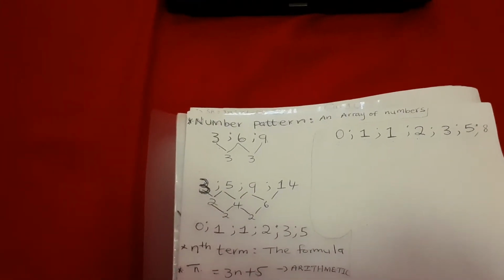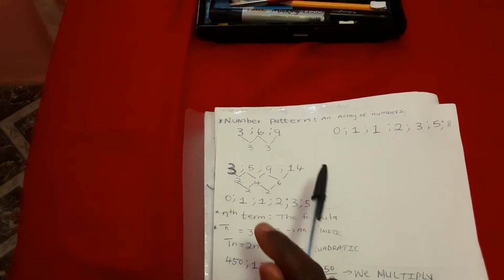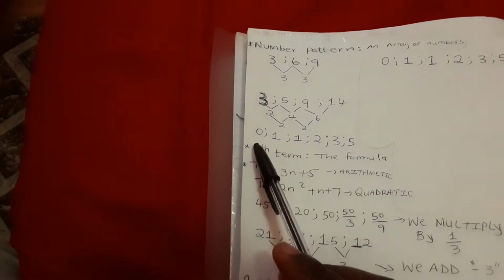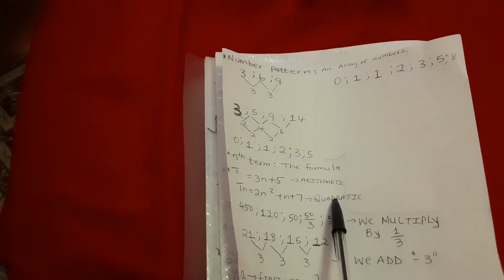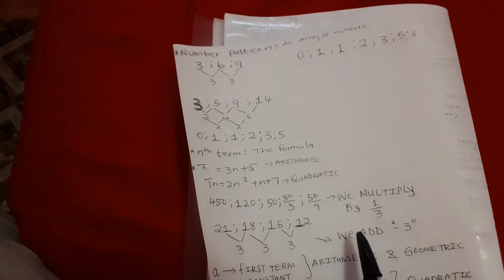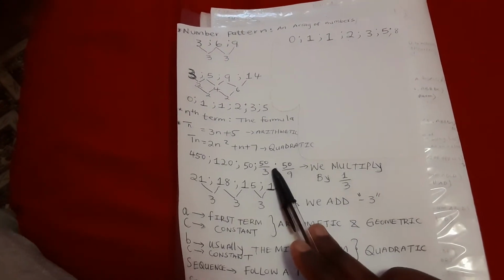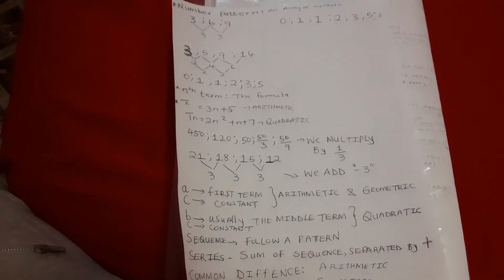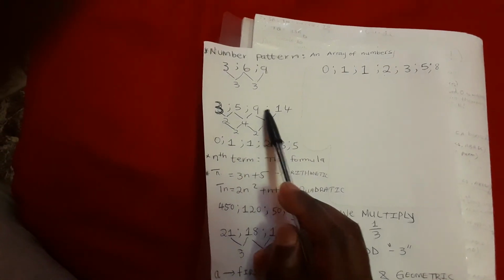Number Patterns terminology pt.1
Please look out for the second and third videos on this topic.

NB: you do not need to have a PayPal account to make a donation as you can do it through your bank account.